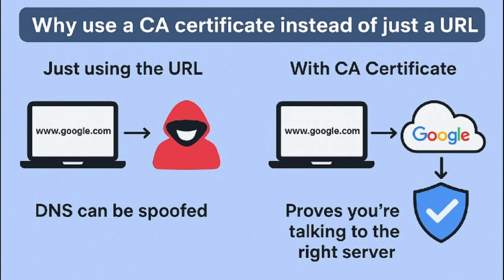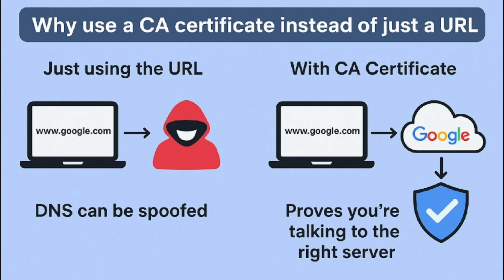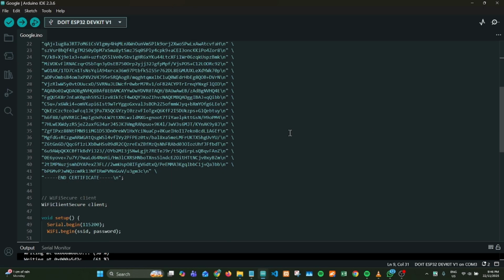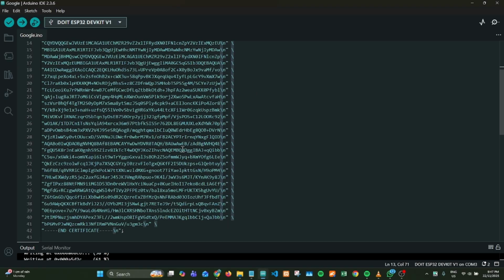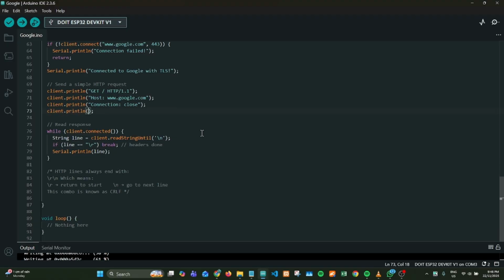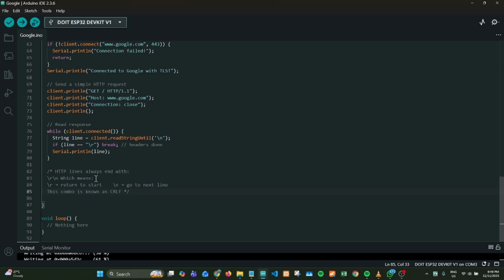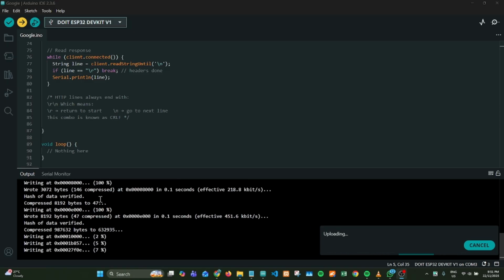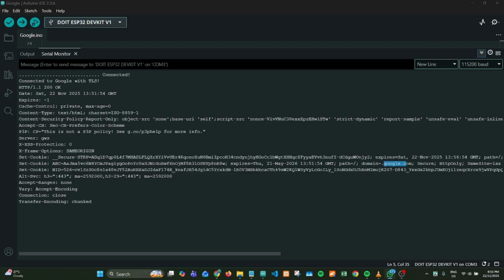Using CA Certificate with ESP32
In this tutorial, we will be looking into using CA Certificate with ESP32